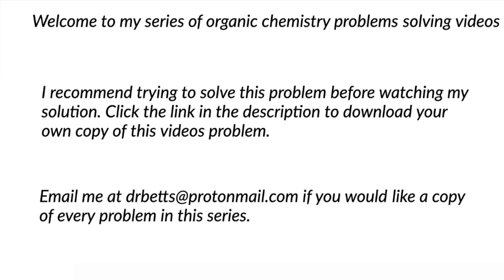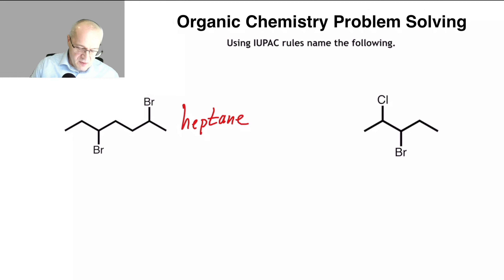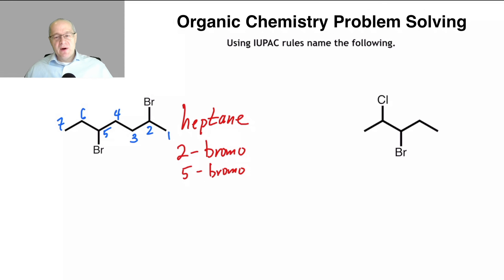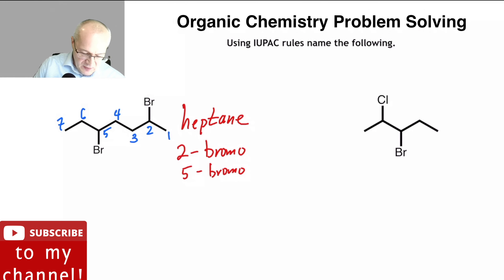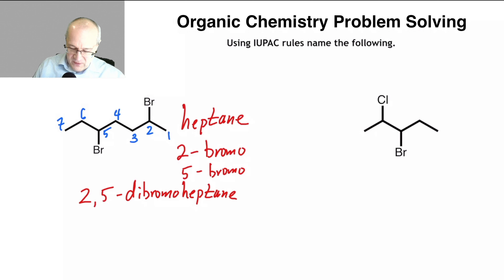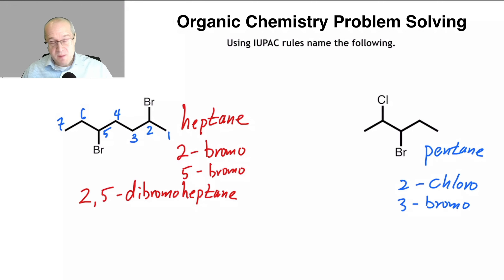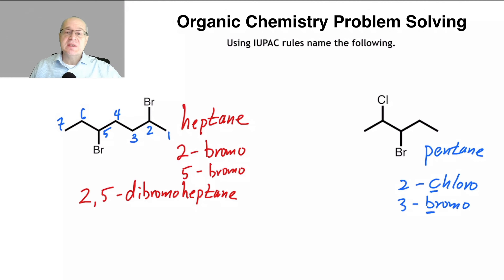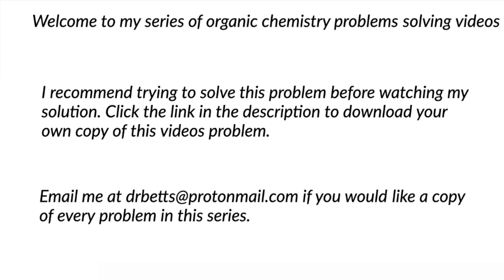How Do I Name Alkanes With Halogens (Haloalkanes) Using IUPAC Rules Help Me With Organic Chemistry!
This video is part of a series called How to be Successful in Organic Chemistry.  In this series I go over numerous problems that a student could expect to see in there organic chemistry 1 course.  Doing organic chemistry practice problems will make you more successful in organic chemistry and biochemistry.

00:00 Introduction
00:21 Example 1
02:04 Example 2